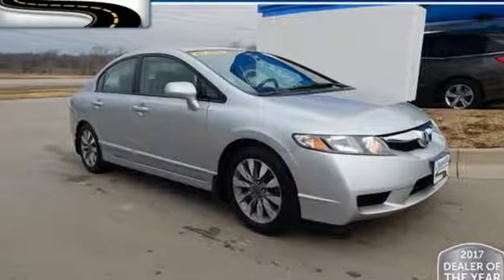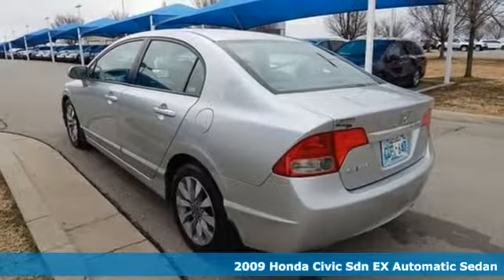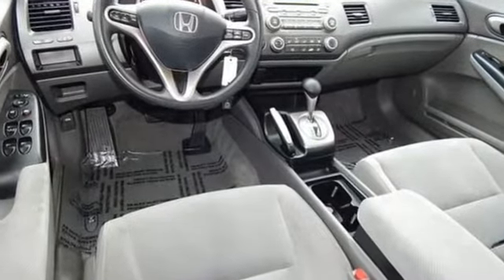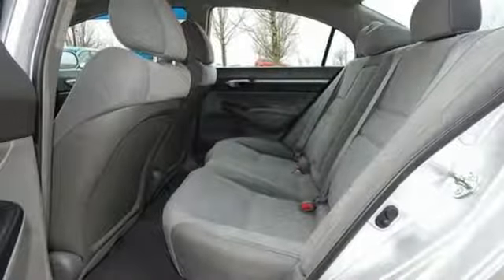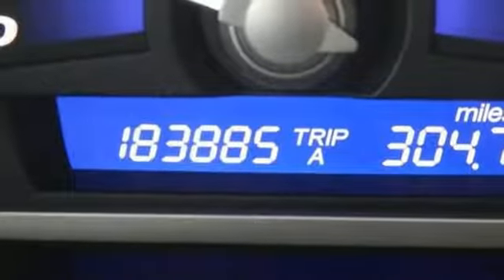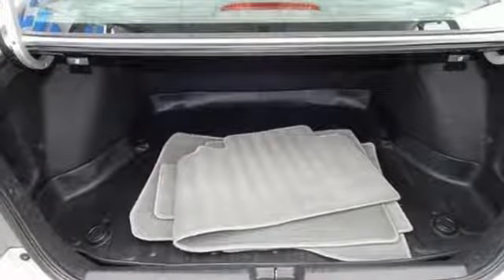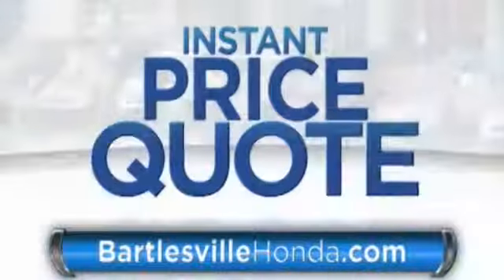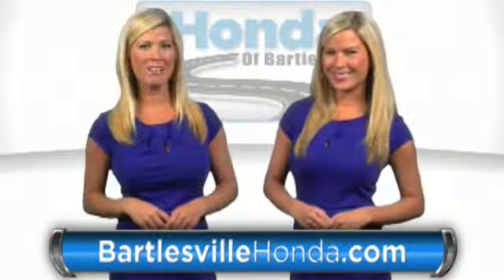Used 2009 Honda Civic Bartlesville OK Tulsa, OK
Year: 2009
Make: Honda
Model: Civic
Trim: EX
Engine: 1.8L 4 cyls
Transmission: Automatic 5-Speed
Color: Silver
Interior: Gray w/Cloth Seat Trim
Mileage: 183837
Stock #: 190207A
VIN: 19XFA16879E022673
Bargain Row. Local ONE OWNER new car trade. Very clean condition for the miles. Runs and drive much better than the miles would indicate. Regularly Honda dealer serviced and maintained.

Address:
3210 SE Washington Blvd.